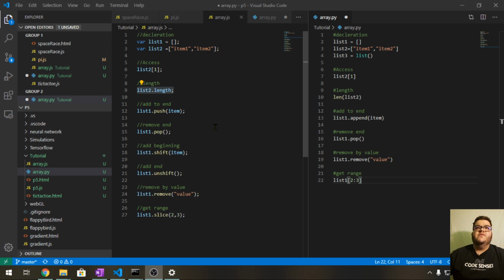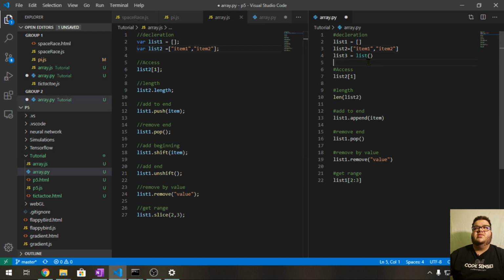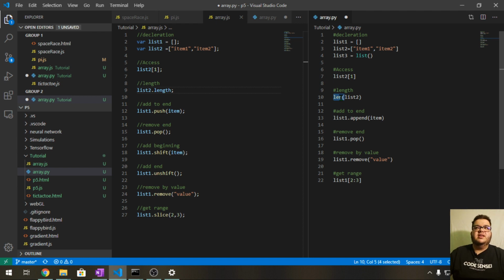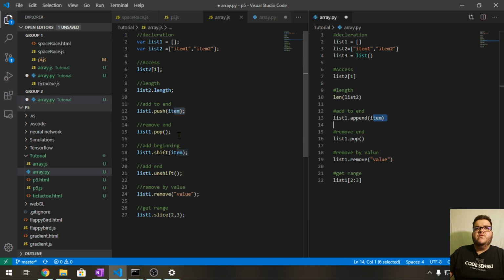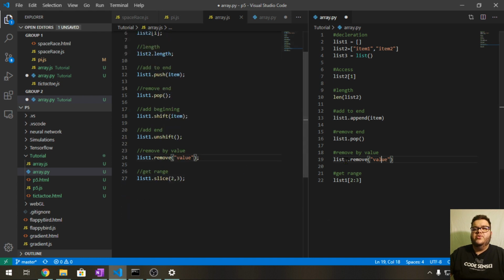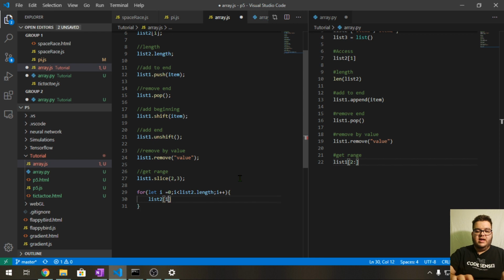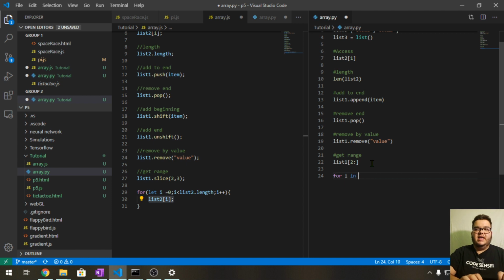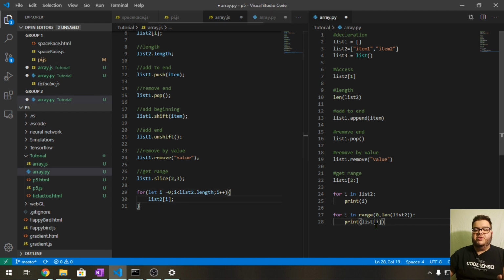Coding Fundamentals series - Arrays in JavaScript and Python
Jacob Malloy shows us the basics of Arrays in coding